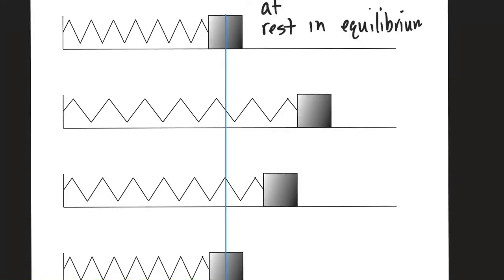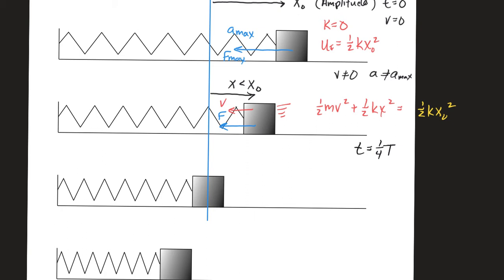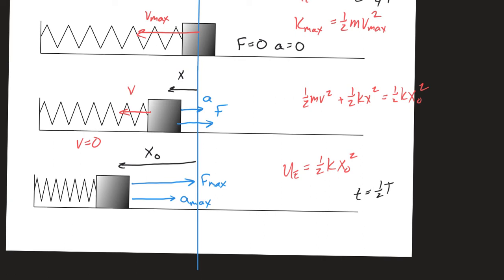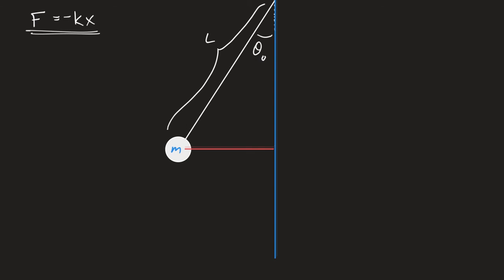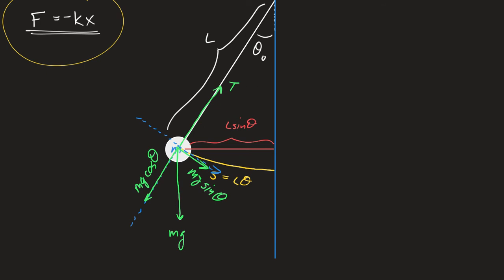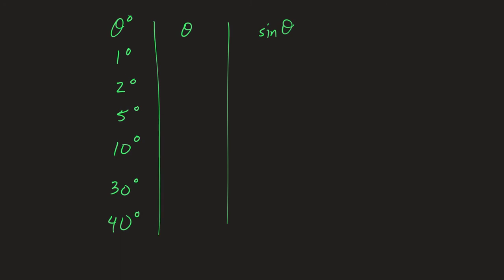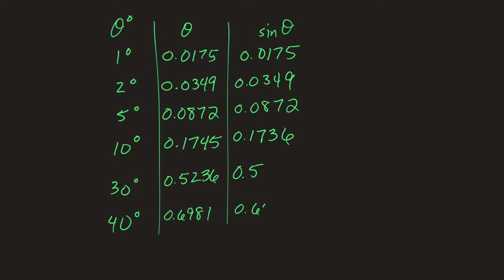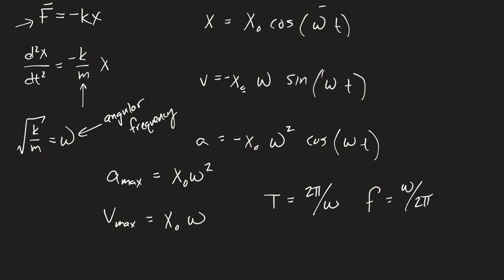The simple pendulum 3rd